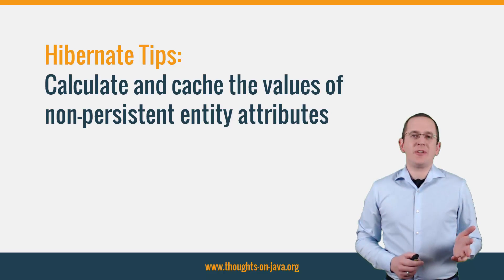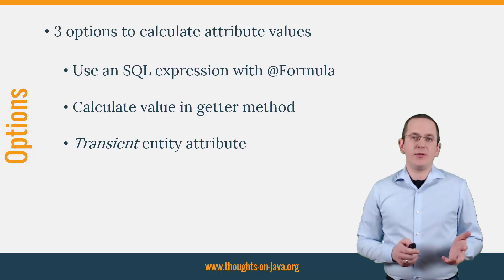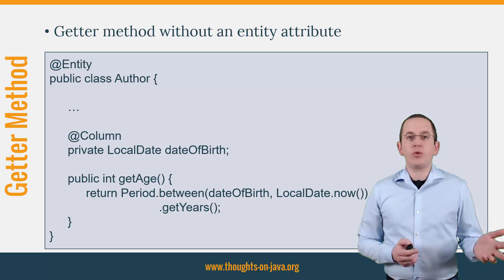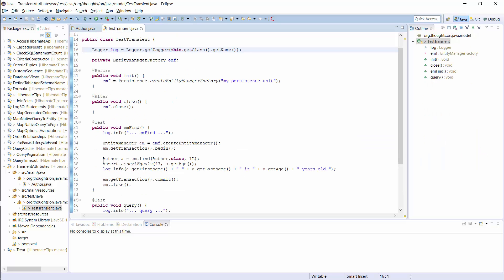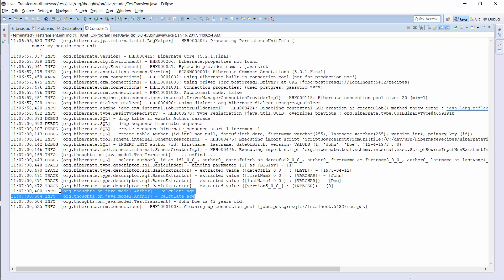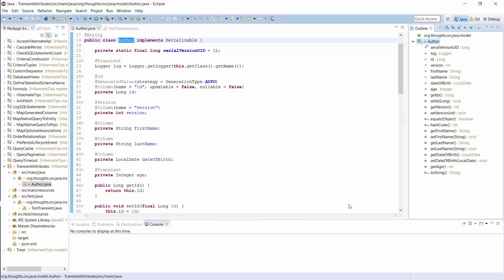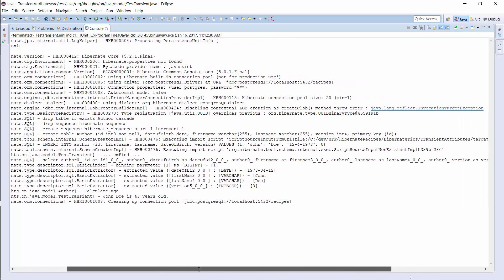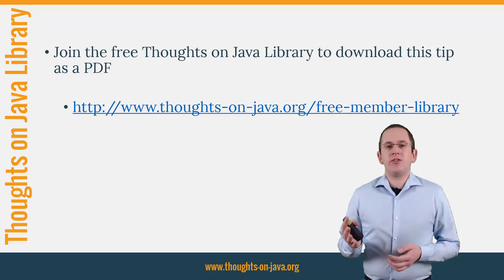Hibernate Tip: Cache preprocessed, non-persistent attributes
The Hibernate Tips series provides quick answers to common questions. This week, I show you how you can cache preprocessed values as entity attributes without persisting them to the database.

Prefer reading?